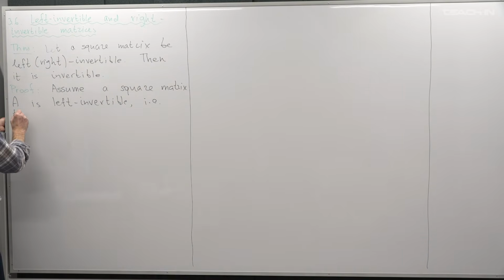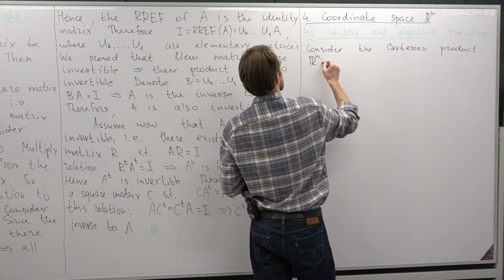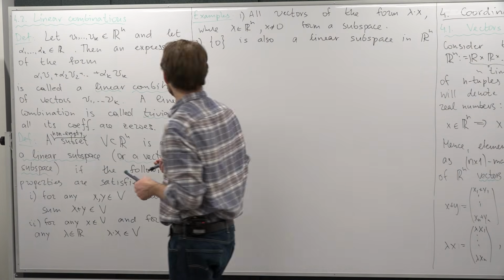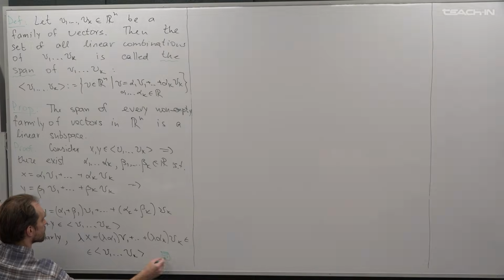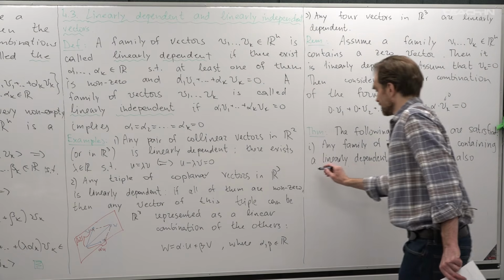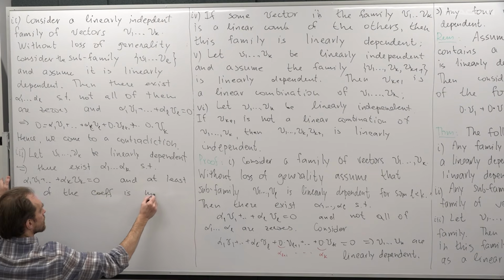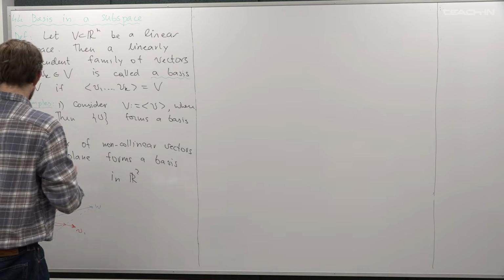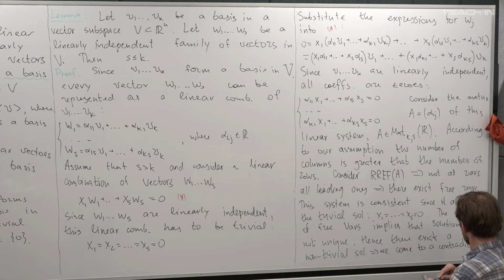Smirnov S.V. - Linear Algebra - 4. Coordinate Space ℝⁿ. Linear Combinations and Bases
Coordinate Space ℝⁿ. Linear Combinations and Bases
Smirnov Sergey Valerievich

00:16 Left-Invertible and Right-Invertible Matrices
15:40 Coordinate Space ℝⁿ. Vector and Algebraic Operations
22:20 Linear Combinations
01:17:37 Basis in a Subspace